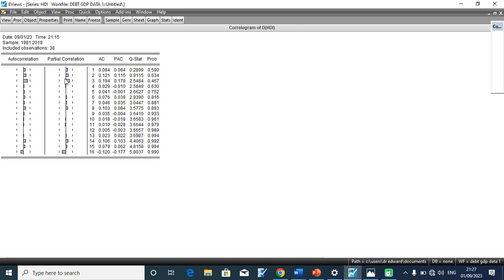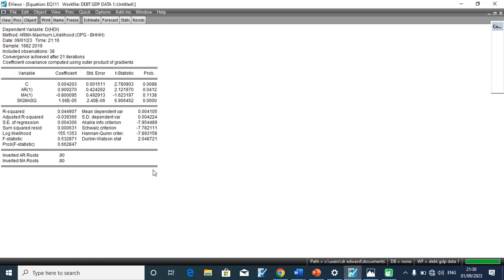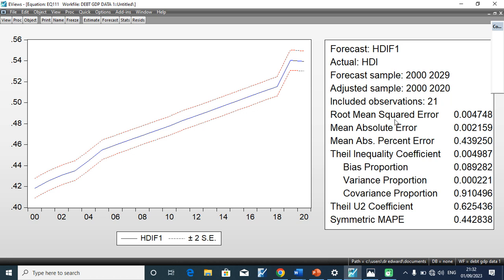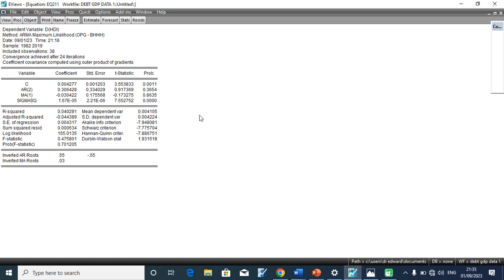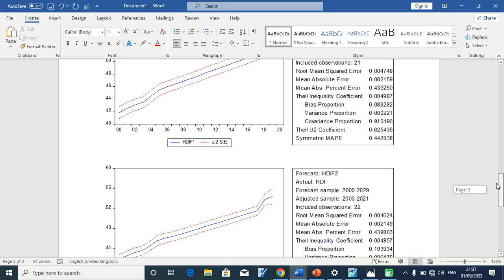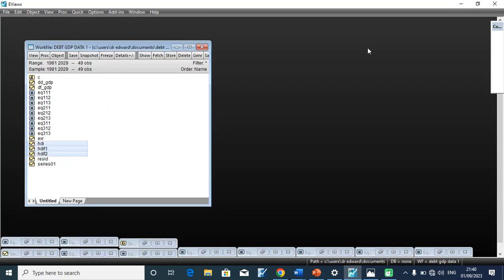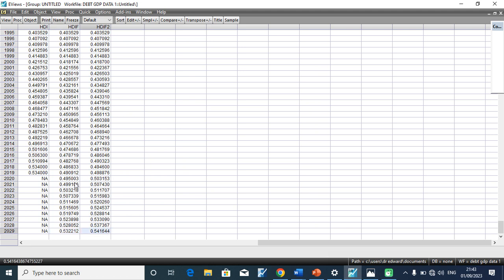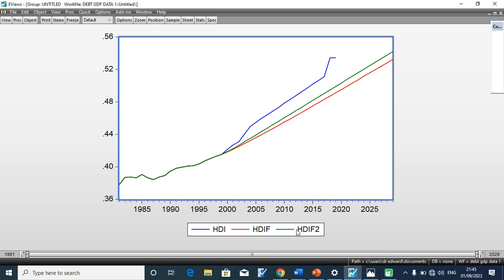EVALUATION OF ARIMA FORECAST